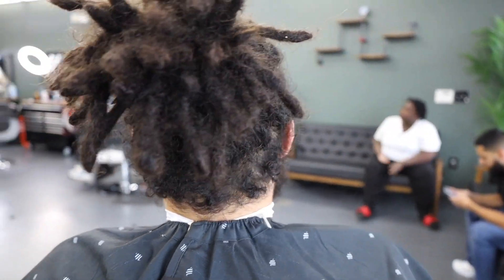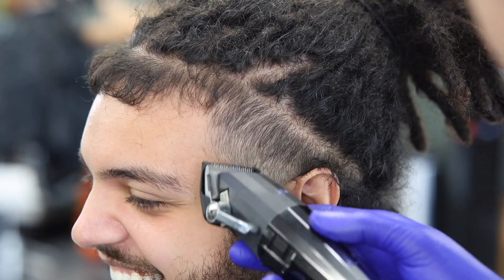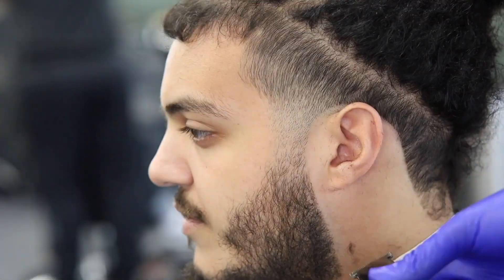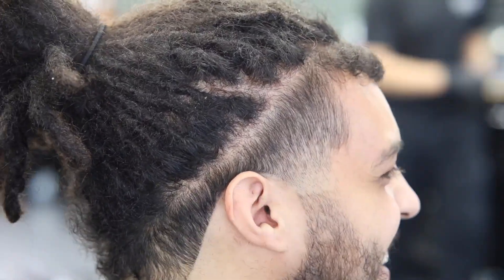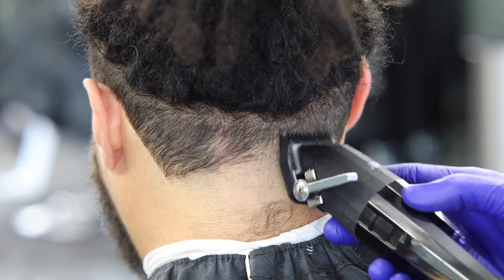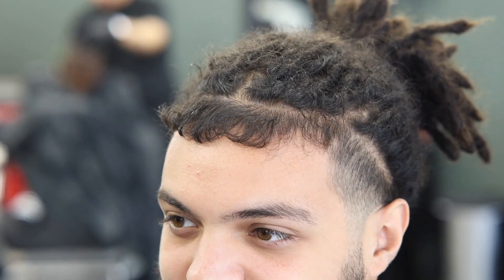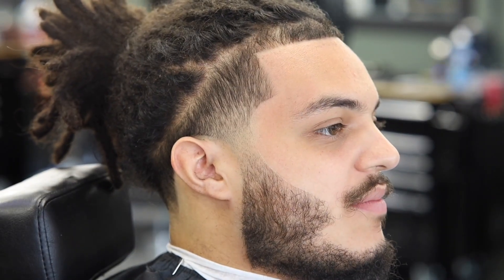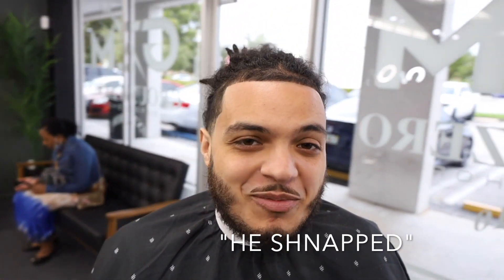😨HOLD UP😨 BLURRIEST BLOW OUT ON DREADS HAIRCUT TUTORIAL | 5 MONTH WOLF TRANSFORMATION!!!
Book me on Booksy App+ Search up Ground Zero Miami then book w/ Jahmarioo

Equipment that you’ve seen in this video:

Barber equipment-
Wahl Cordless Senior
Andis Cordless Master
Slimline Pro (black)
Andis T-Outliner
Braun Series 8 Shaver
Tomb45 Mat
Tomb45 Wireless charging pad & adapter
Filarmonica Straight Razor
Barber Magic pencil
Master Airbrush

Camera Equipment-.